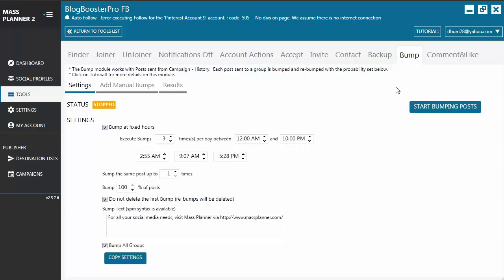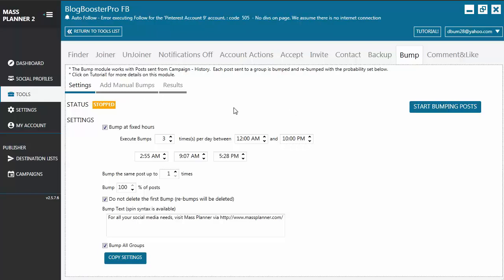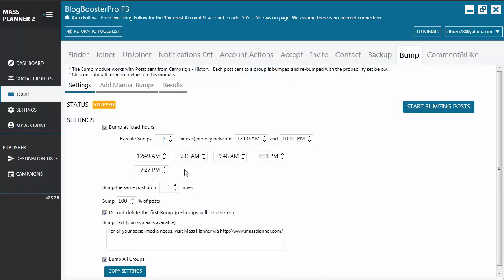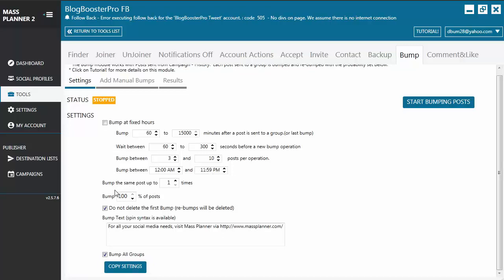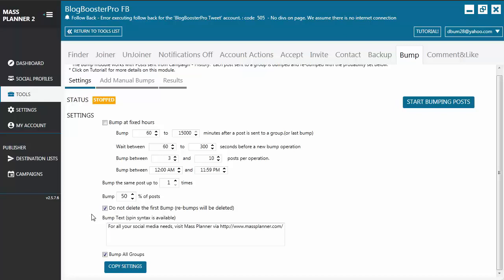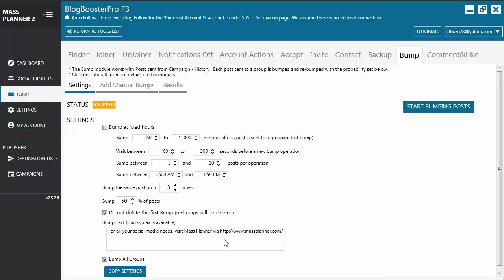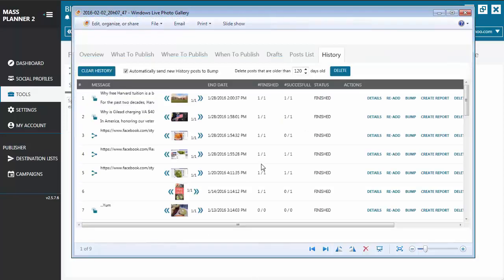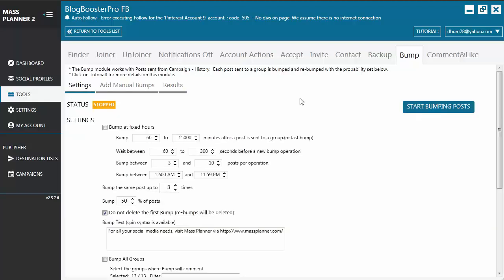34. Using the Facebook Bump Tool in Mass Planner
Learn how to use the Facebook bump tool in Mass Planner in order to get your posts back on top of the group page. Even if you don't have any interaction to your posts they can still be on the top place so more people see them and get you more leads and clicks. It's quite easy to do and helps a lot. Try it !